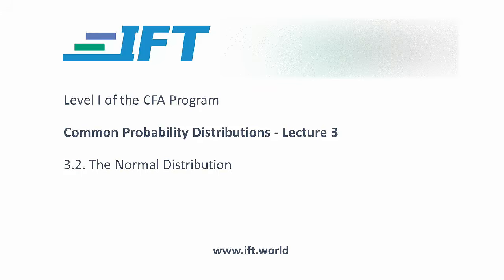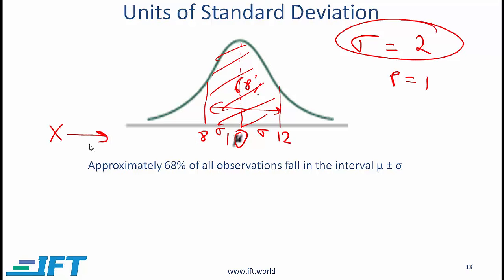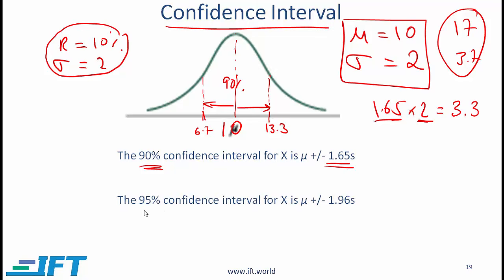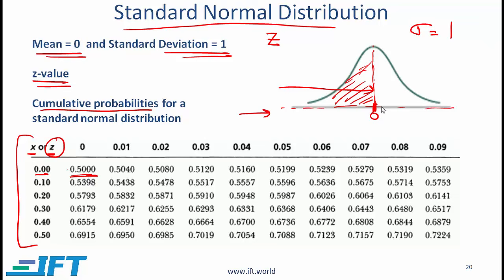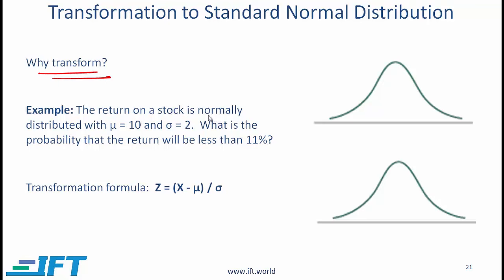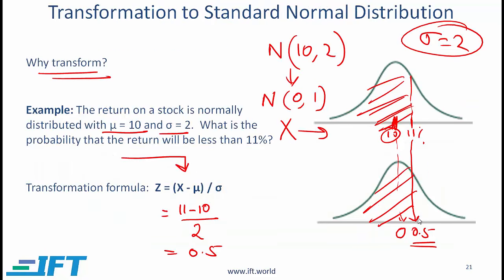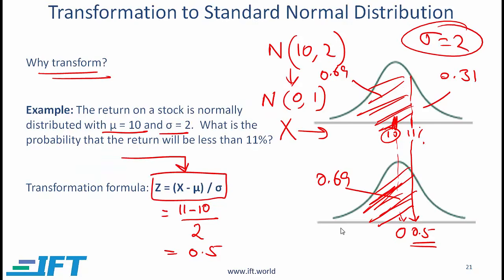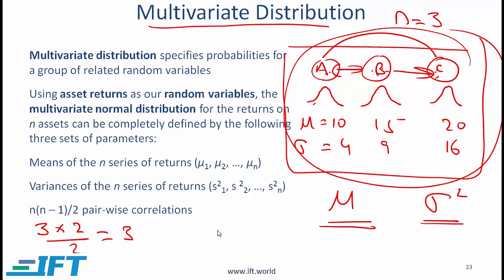Level I CFA Quant: Common Probability Distributions-Lecture 3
This CFA exam prep video lecture covers:
Confidence interval
Multivariate distribution
Practice questions